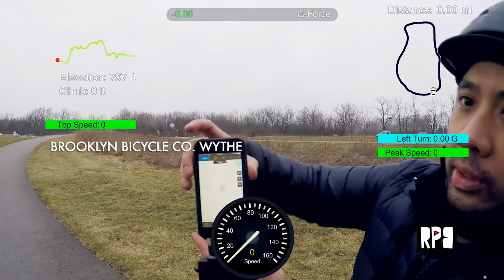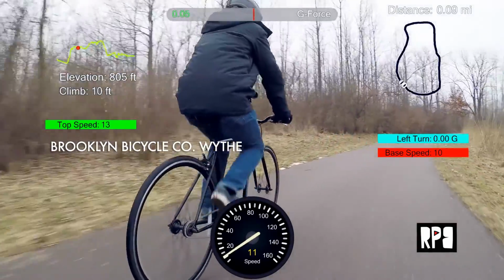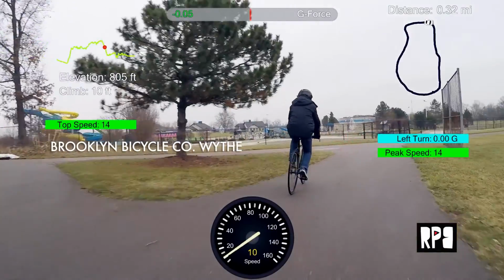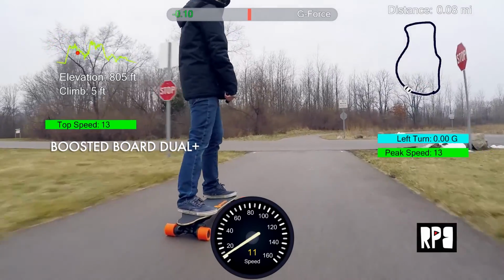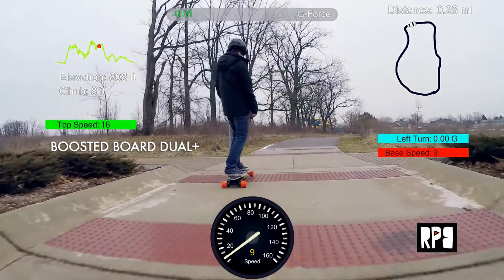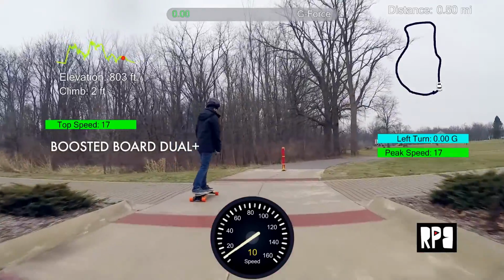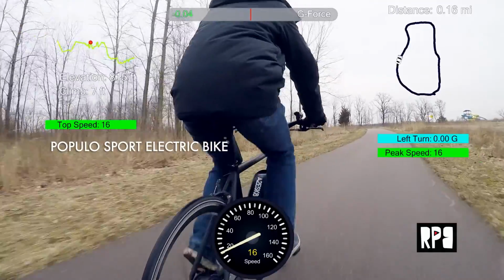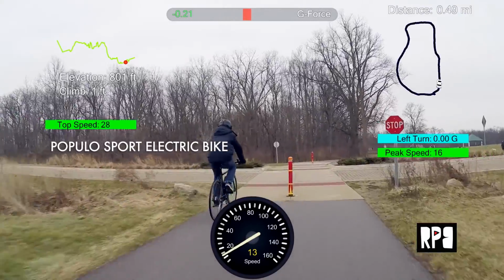Bike Vs. Boosted Board Vs. Populo Sport Ebike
ALL of My Camera Gear and Movies: